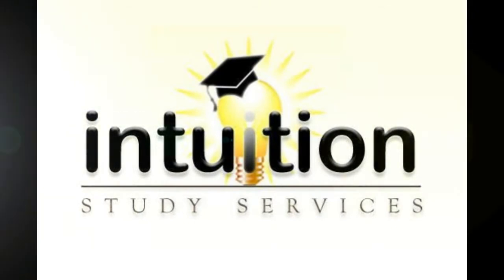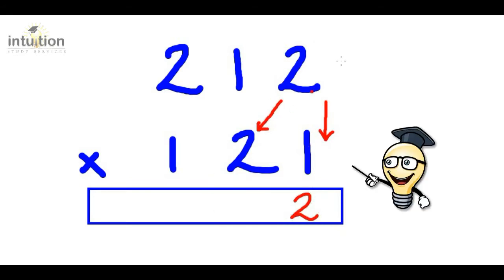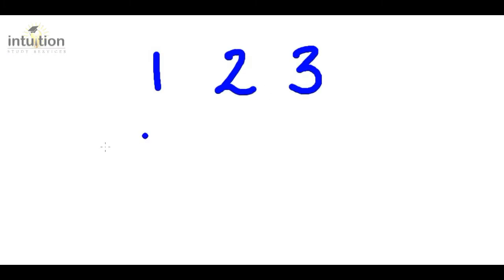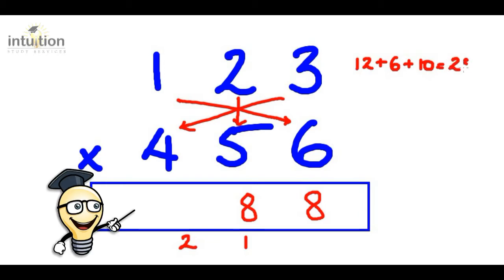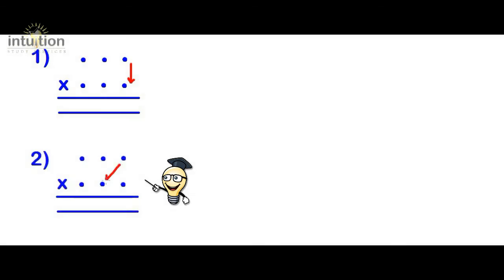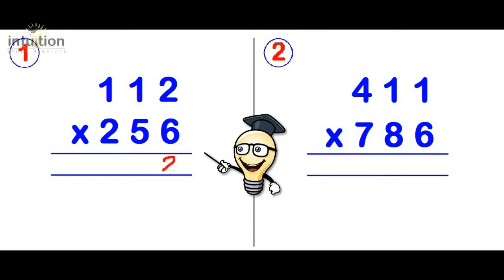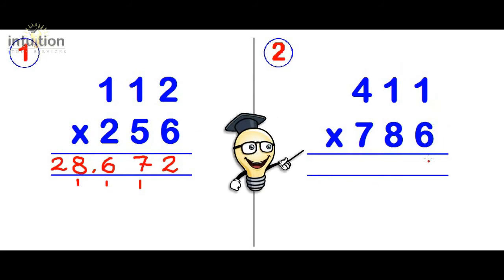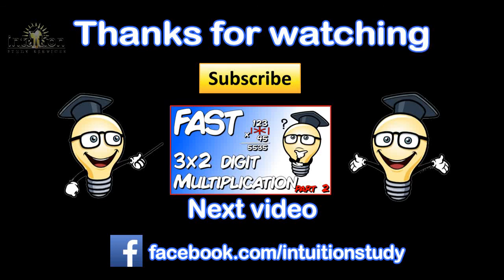Fast Maths trick - How to multiply 3 digit numbers FAST!!! Part 1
How to multiply any three digit number by another three digit number lightning fast using a vedic math technique which I've named as the 'Star/Asterisk method', which also incorporates Down Cross Down method covered in Ep.1 part 1 .